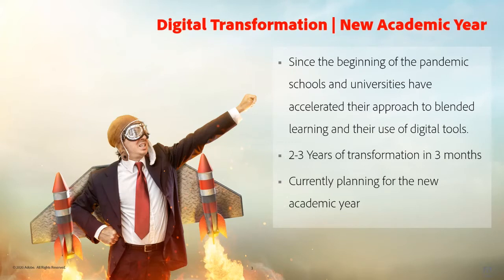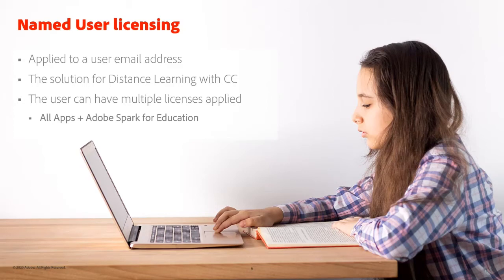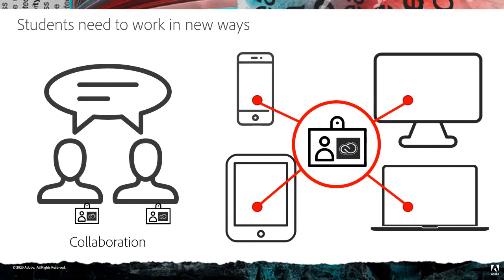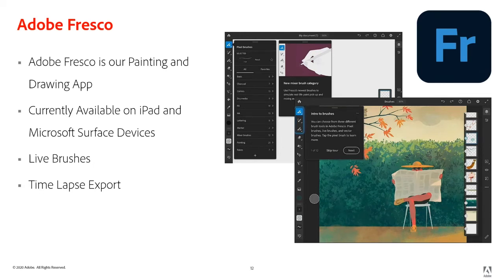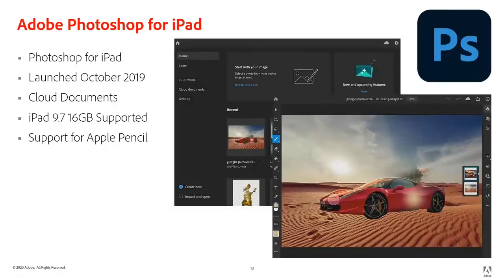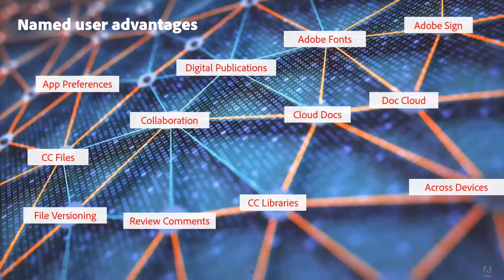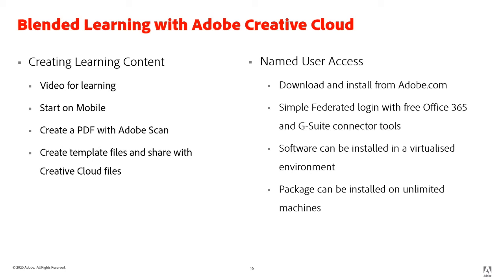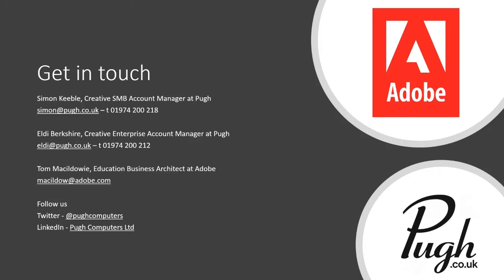Webinar: Breaking Down Barriers in Education with Adobe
With many students recently learning from home, discover how Adobe’s Named User Licenses can help you create a successful blended learning environment. With one simple login, students can seamlessly transition between home and classroom learning and keep access to all their work.

We will also run through the best devices to complement this licensing model to keep your students creative and productive wherever they are.